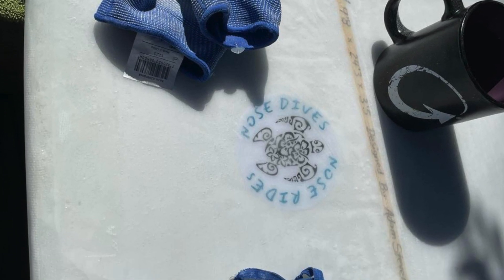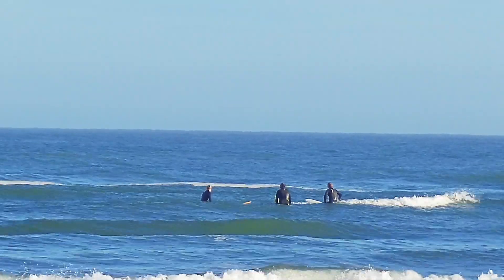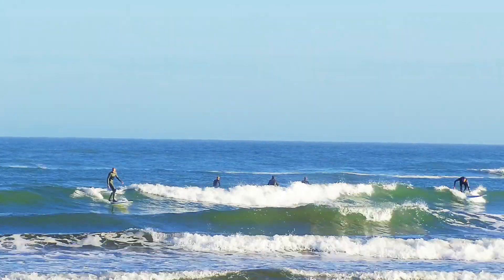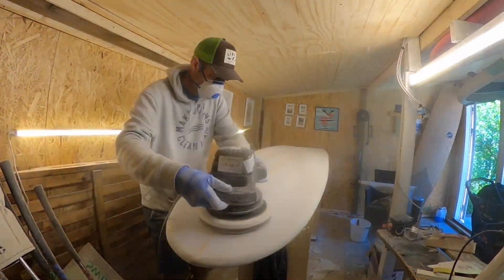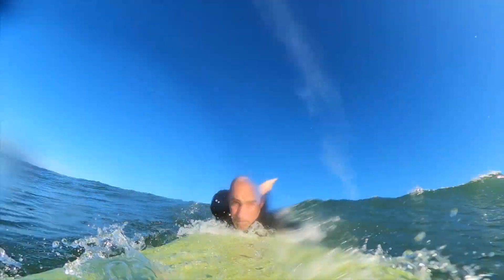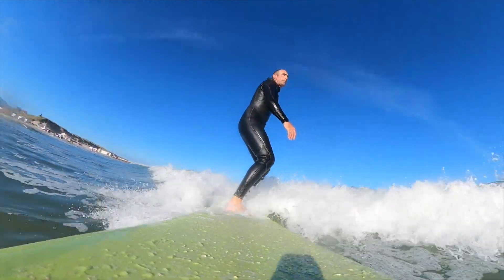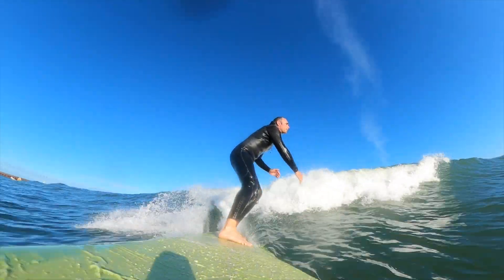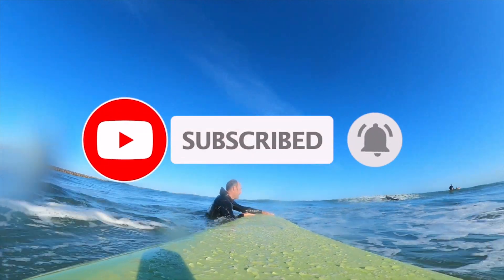Longboard surfing / Backyard longboard build update and stoke out of the Yin Yang! YEW!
what inspires you to get out of bed? the natural high you receive from getting shit done... or are you more in chill mode and just love going with the flow?

In this ep. I am stoked to share my update of my build and hopefully my stoke with rub a bit off on you and inspire you a little to enjoy living your life and the pursuit of the things that get you out of bed.

Enjoy and thanks for the stoke!

YEW